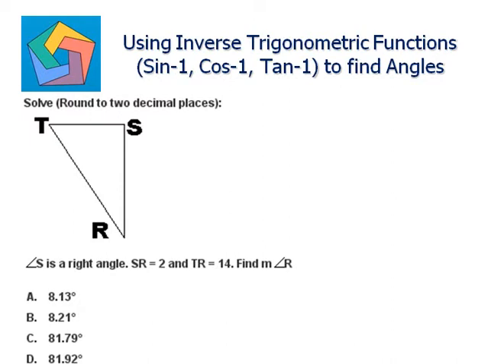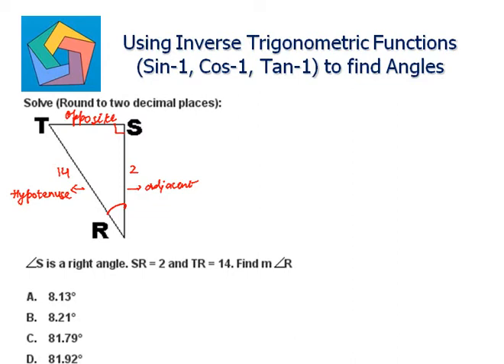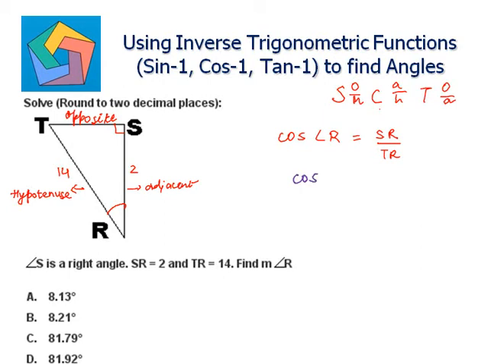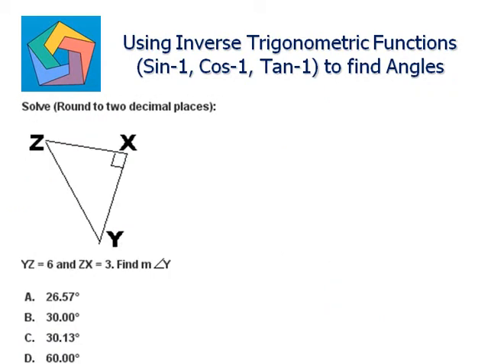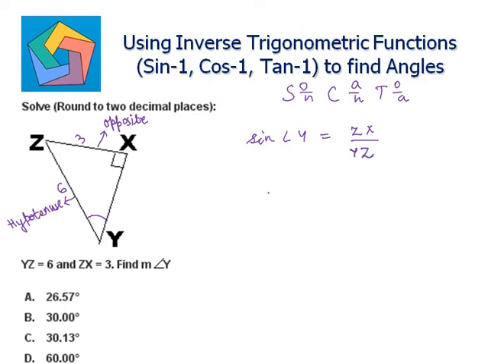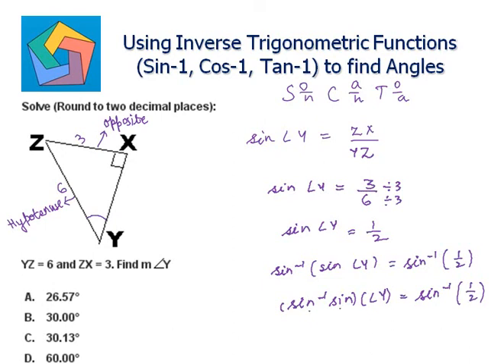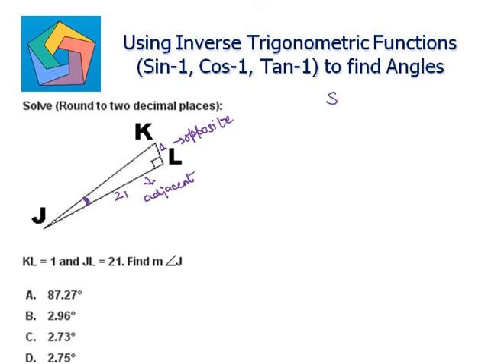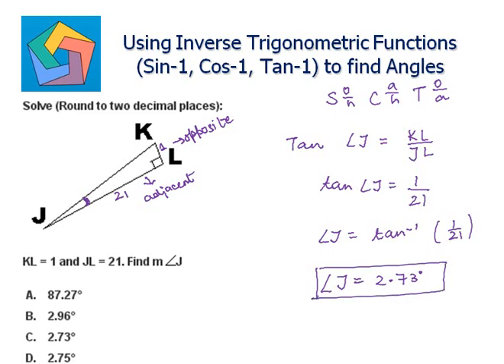Using Inverse Trigonometric Functions (Sin-1, Cos-1, Tan-1) to find Angles